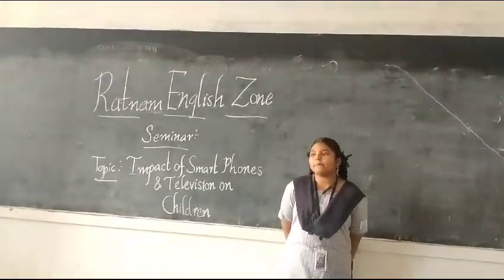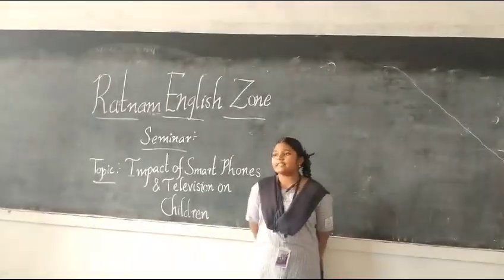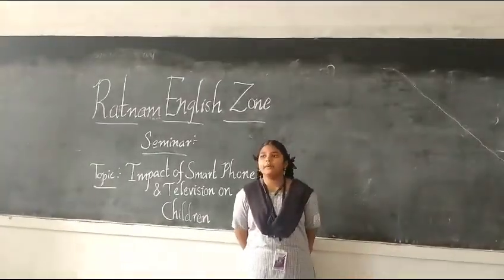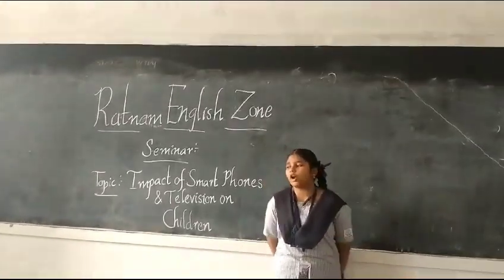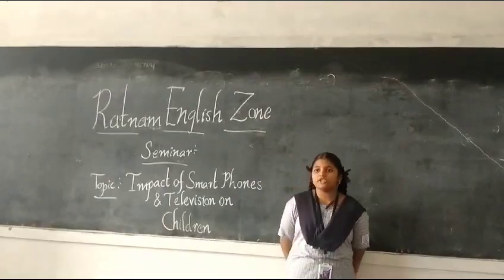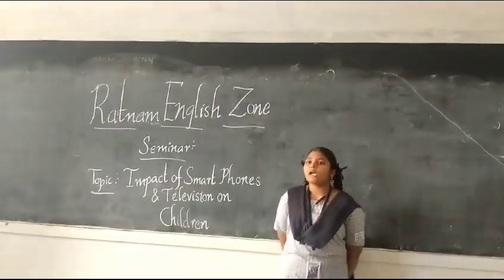Gnapika - seminar about Impact of smartphones and Televisions on Children - 8th - Ratnam School